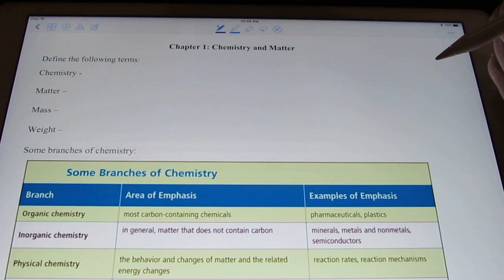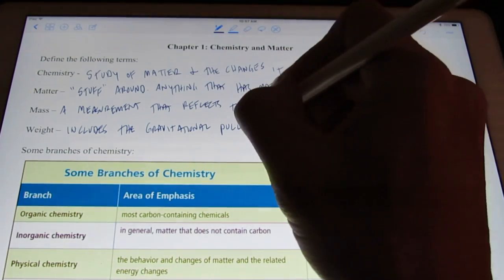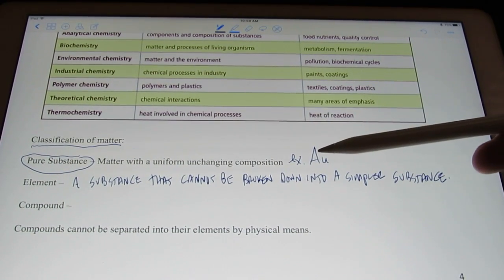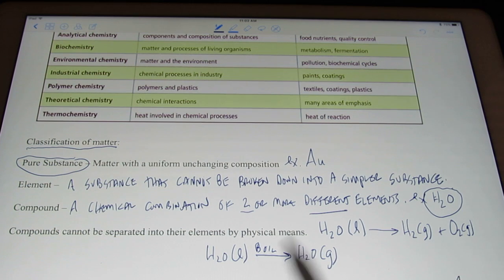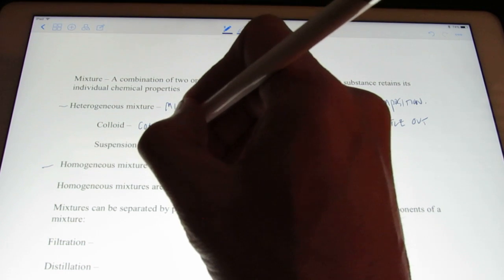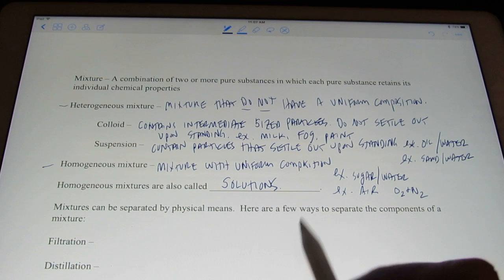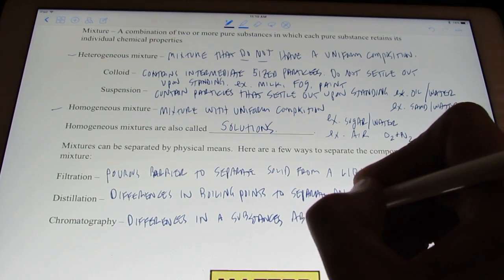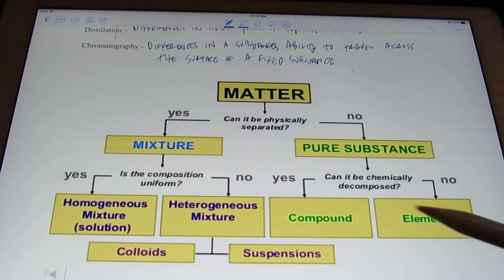Chemistry and Matter Part 1: Introduction, Basic Vocabulary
Introduction which includes vocabulary terms:  Chemistry, matter, mass, weight, element, compound, heterogeneous, homogeneous, Distillation, Filtration and chromatography.